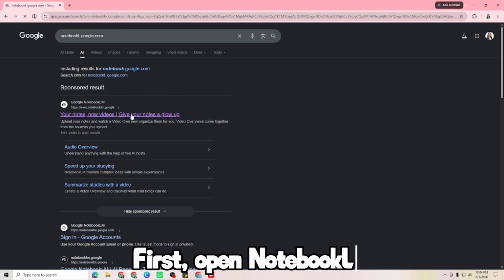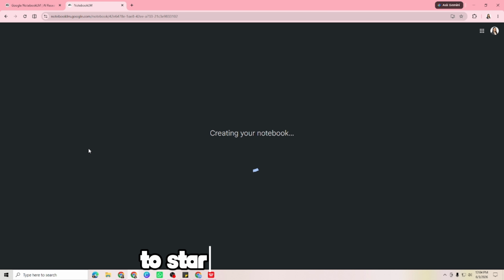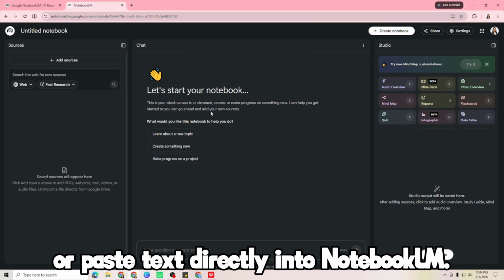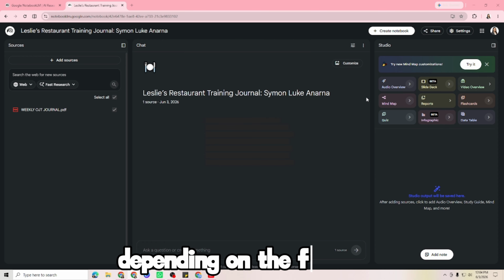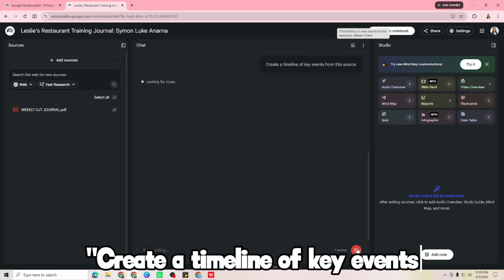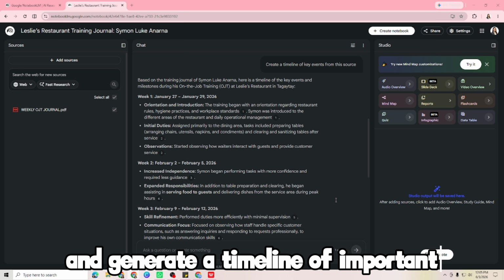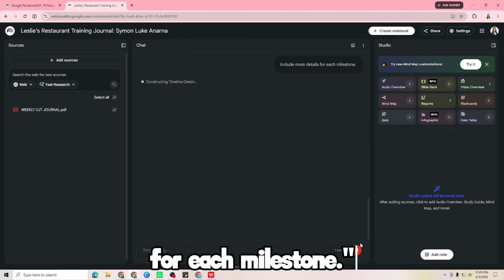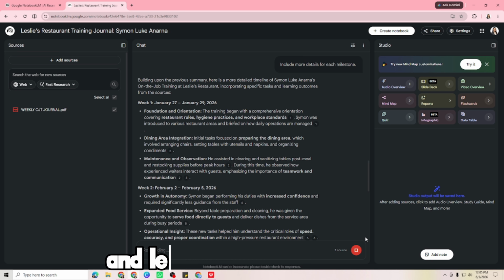How to Generate a Timeline from Sources in NotebookLM in 2026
Want to turn your research files into a clear, chronological timeline using AI? In this 2026 tutorial, you’ll learn how to generate a timeline from sources in NotebookLM. Whether you're working on history projects, case studies, research papers, or content planning, this guide will help you organize information into a structured timeline automatically.

In this video, you’ll learn how to:

✅ Access NotebookLM and open your notebook
✅ Add sources like PDFs, documents, and web links
✅ Use NotebookLM’s AI tools to analyze your content
✅ Generate a timeline from multiple sources
✅ Organize events in chronological order
✅ Edit and refine your AI-generated timeline

To generate a timeline from sources in NotebookLM, sign in to your account, open a notebook with your uploaded sources, and use the AI prompt tools to request a timeline. NotebookLM will scan your documents, extract key events, and arrange them in chronological order so you can easily understand the sequence of information.